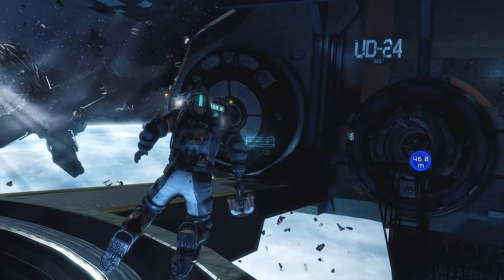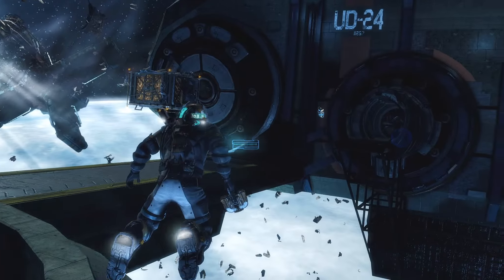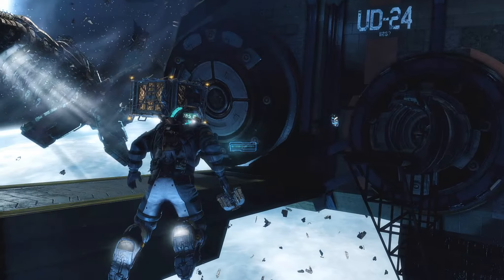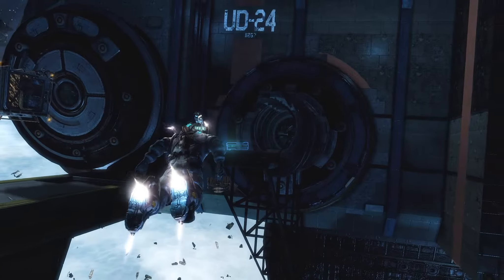Dead Space 3 - Very High Graphics Pc (EVGA FTW GTX 680)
Playing Dead Space 3 with almost 120 fps all the time in game! This game is so pretty. Enjoy. Jumpscare at the end of the video!